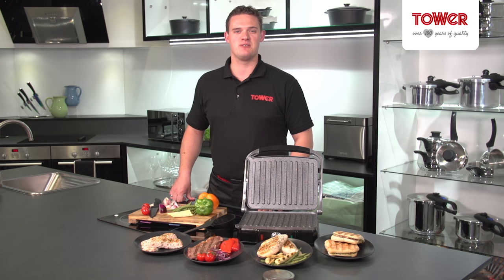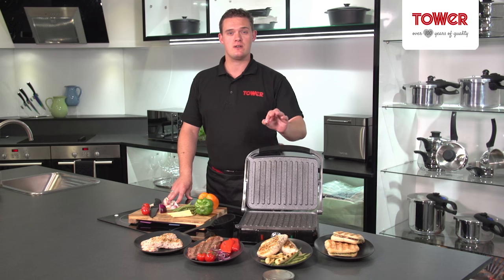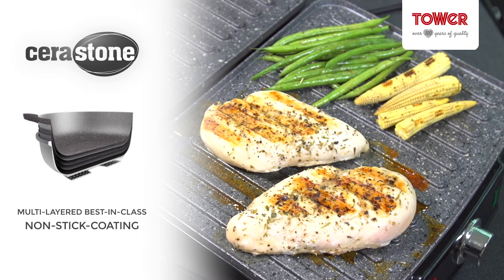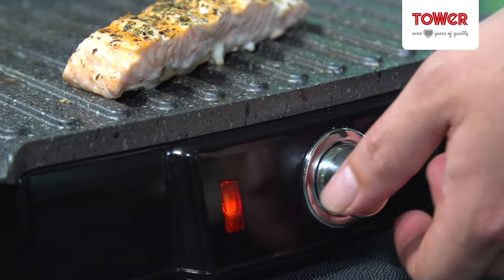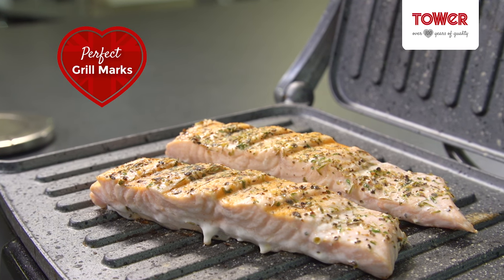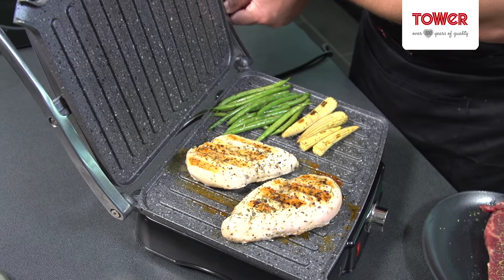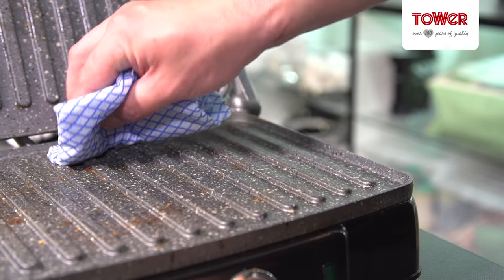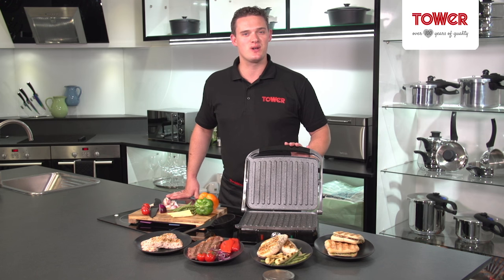Tower 3-in-1 Health Panini Maker, Griddle and Grill - T27011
Elegant, robust and easy to use, the 180 degrees Panini Grill from Tower is an ideal multi-functional grilling appliance for the discerning cook. Featuring Cerastone ceramic plates, the grill is ideal for creating deliciously crisp paninis as well as grilled meats, fish and vegetables, giving you a healthier way to enjoy your favourite foods. A hinged floating lid allows you to adjust the grill according to the thickness of your ingredients, while the specially designed grill ribs and double sided cooking plates ensure even grilling and create an elegant grill marks on your food. The grill gives you complete control over the temperature and a drip tray is on hand to capture excess fat for delicious, reduced fat meals.